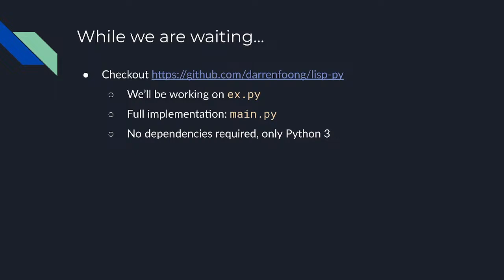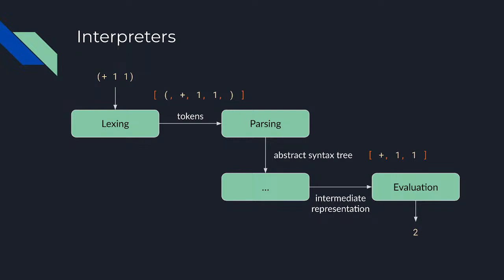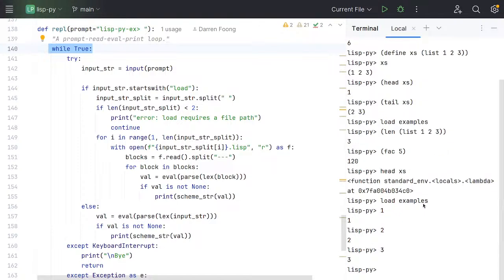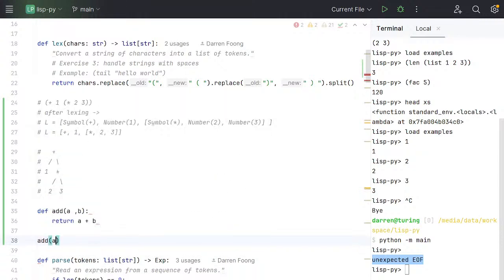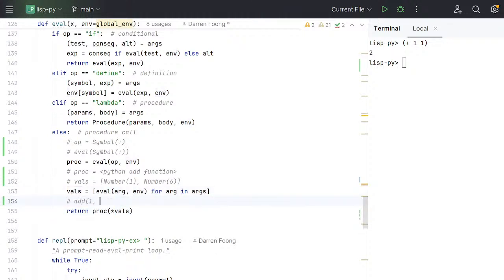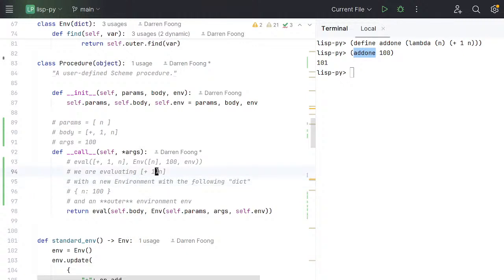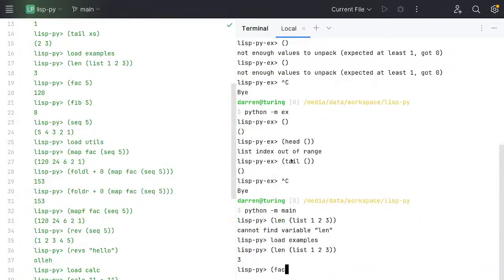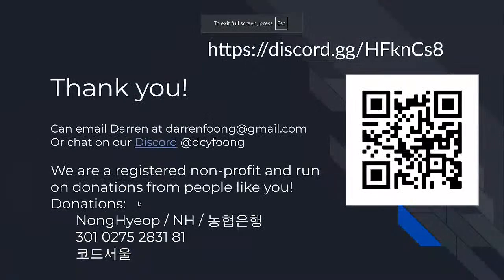SH: Writing a Lisp Interpreter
Ever wondered how compilers or interpreters work?

In this session, Darren will guide us in using Python to write an interpreter for Lisp, a classic functional programming language. Then we’ll use the interpreter itself to do some functional programming in Lisp! Come with a laptop with your favorite IDE/editor and Python 3 installed.

Agenda:
1. Introduction to compilers
2. Hands-on: writing a Lisp interpreter (mostly copy-paste with a few exercises)
3. Hands-on: writing programs in Lisp and concepts in functional programming